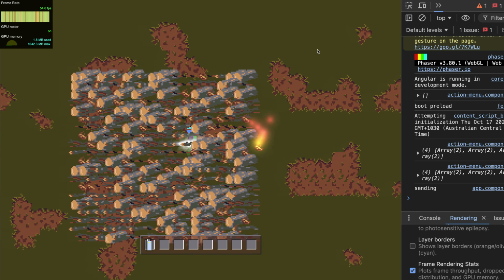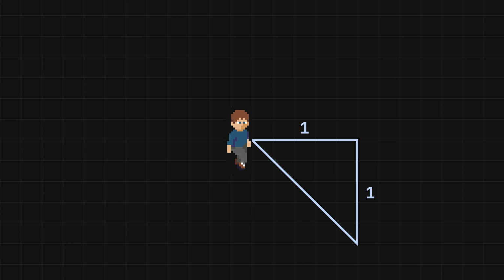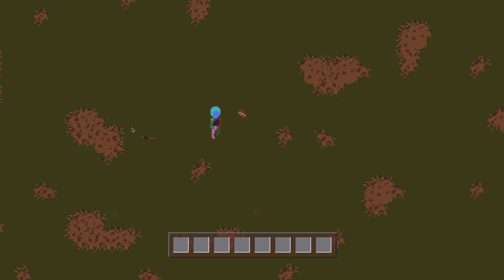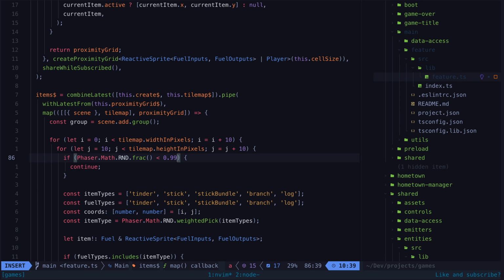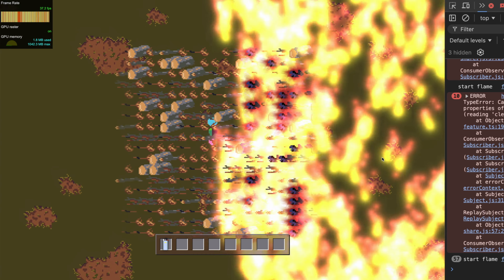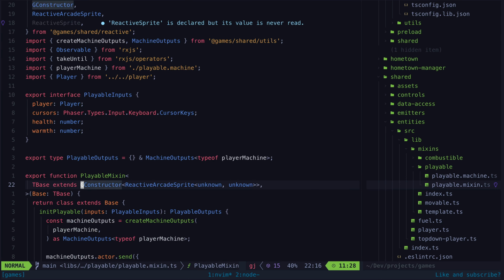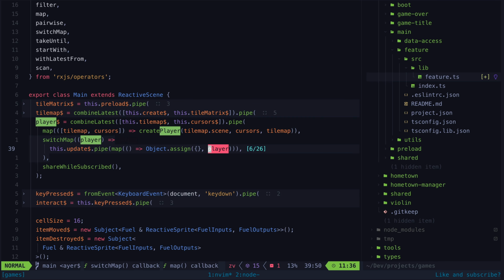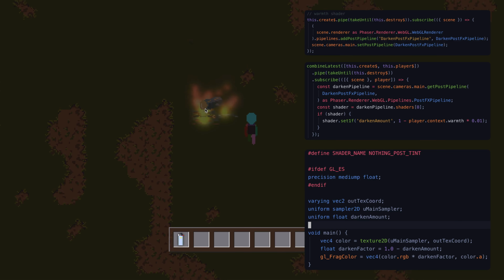TWO WEEKS of progress on my 2D pixel art survival game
I'm building a 2D bushcraft pixel art survival game, and over the past couple weeks I have been working on making the fire mechanic more realistic, optimising for performance, and adding a warmth mechanic.

The game is being built with Javascript/Typescript and Phaser.

0:00 Introduction
0:30 Sub-pixel rendering
2:17 Realistic foraging
4:23 Large fire performance
5:24 Warmth mechanic